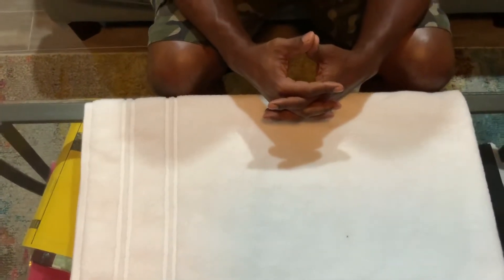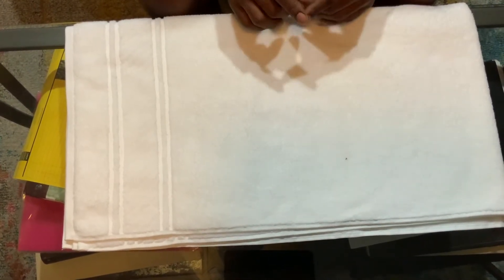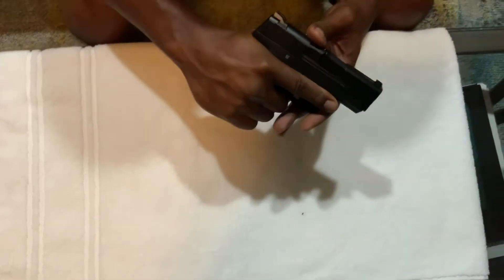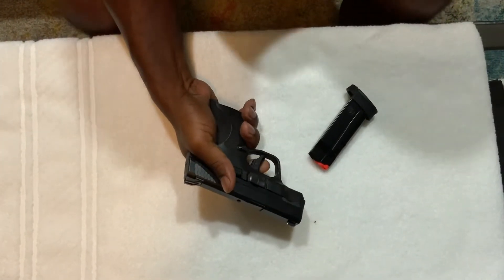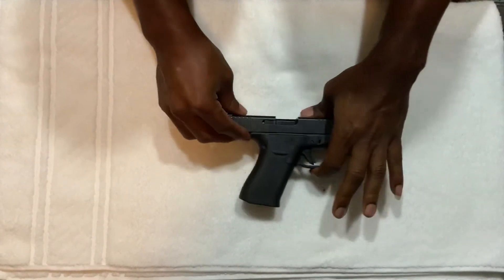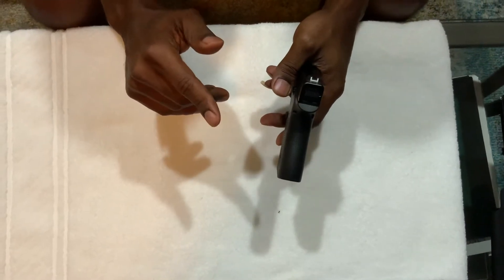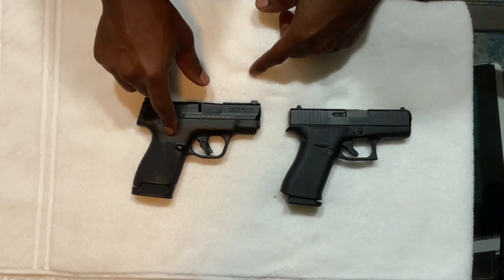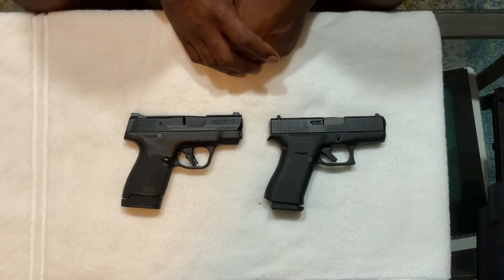Glock 43x and Shield plus